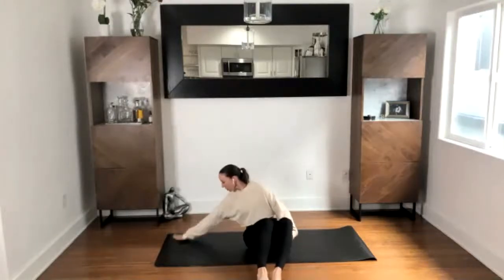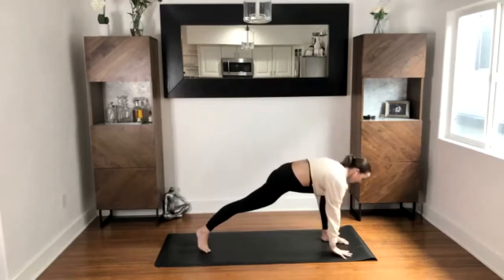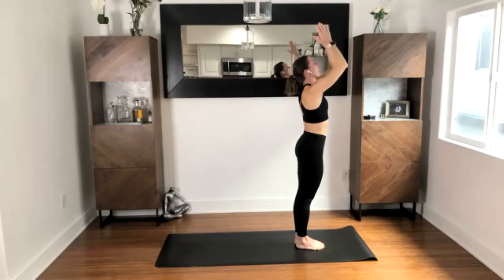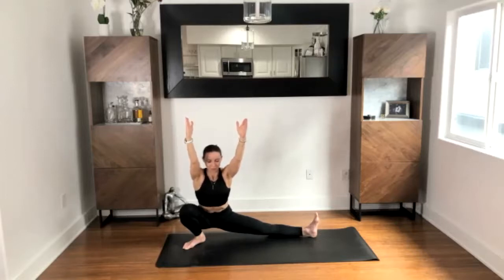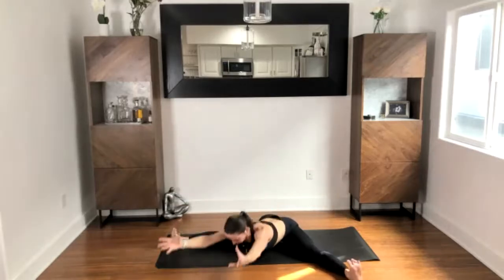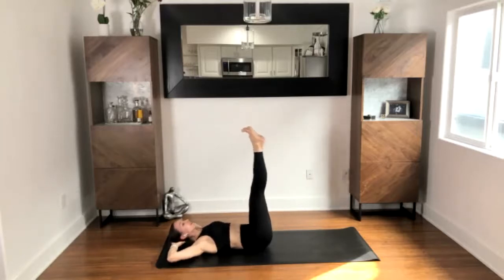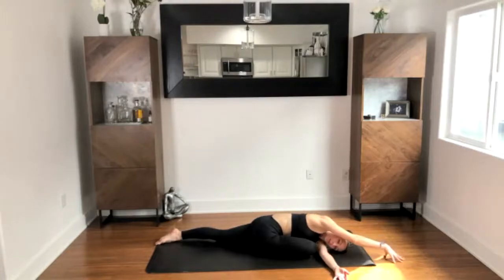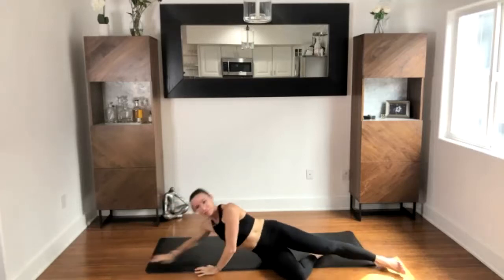YOGA: Saturday Vibes: Calm in The Storm Vinyasa 2.3